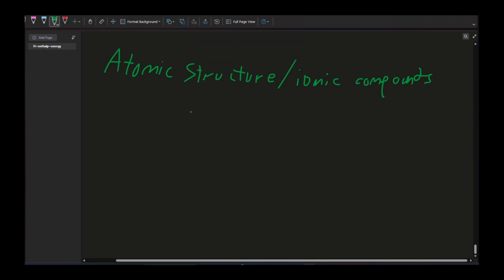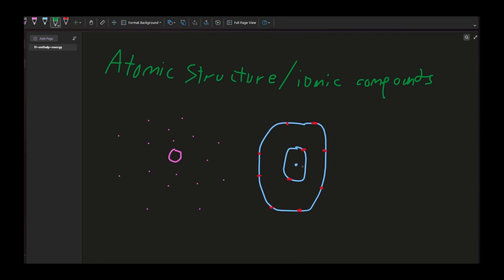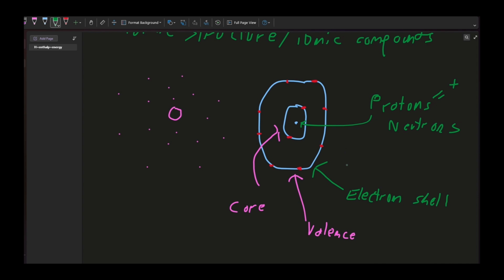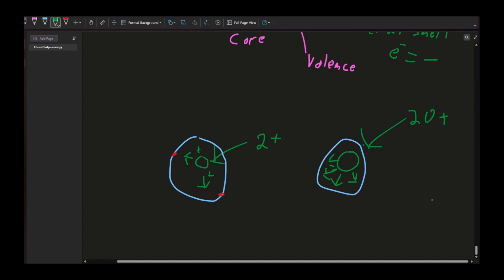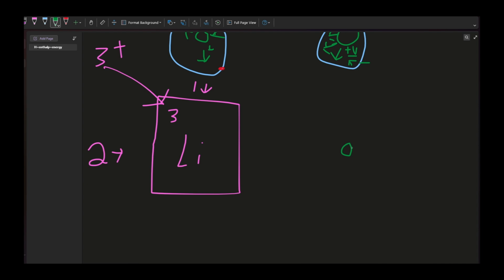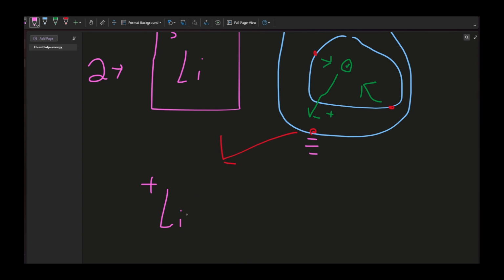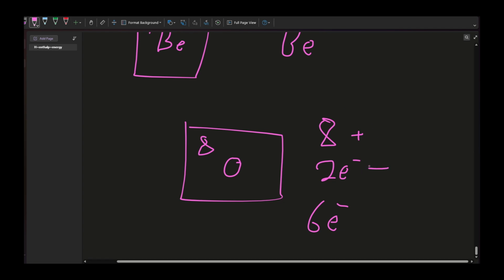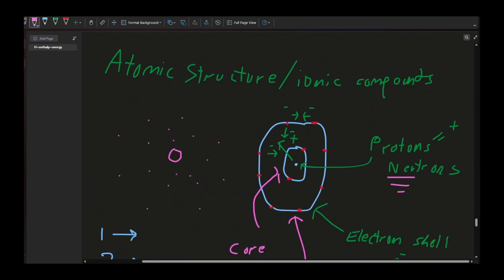Atomic Structure & Ions - AP Chemistry Unit 1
A no non-sense summary of atomic structure and ions for Ap Chemistry Unit 1 and first semester college chemistry classes.